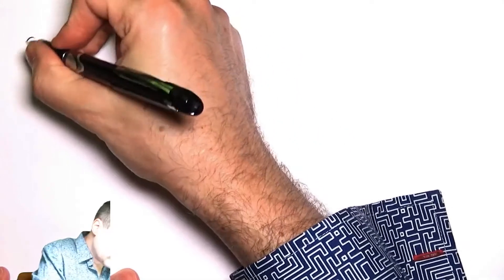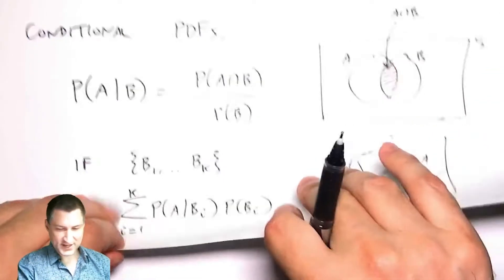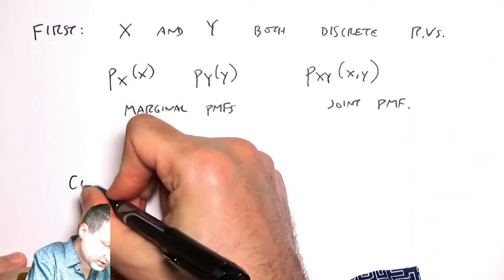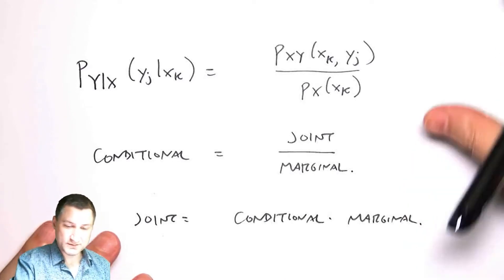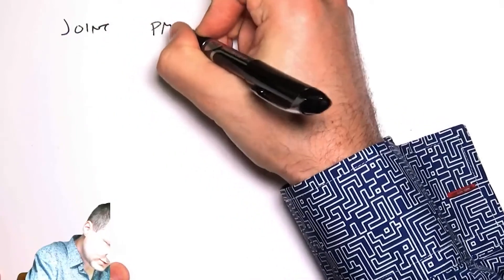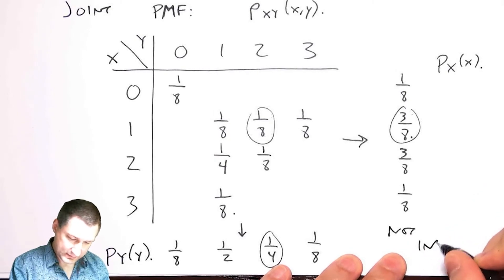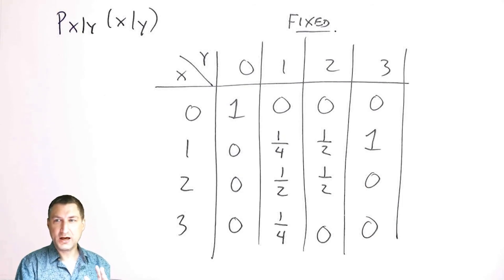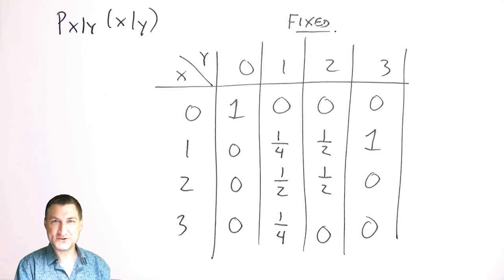PB49: Conditional PMFs for Discrete Random Variables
Conditional PMFs for Discrete Random Variables